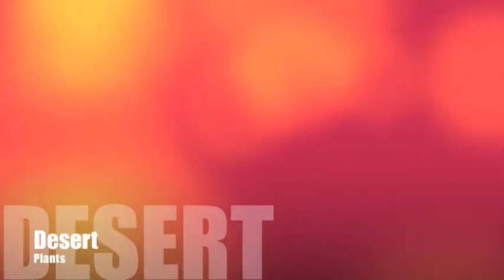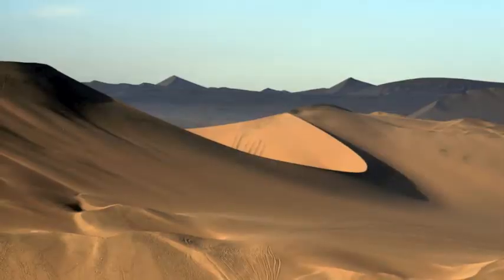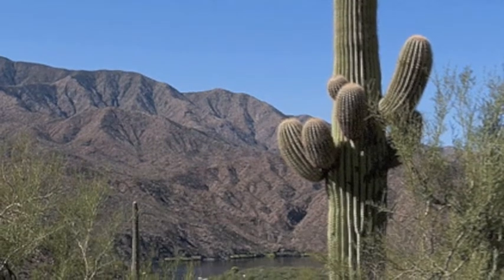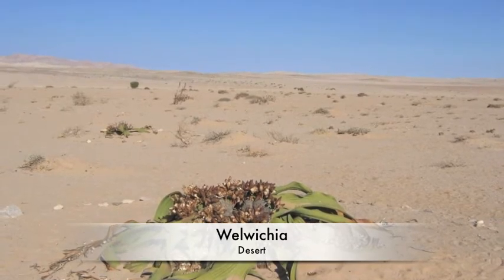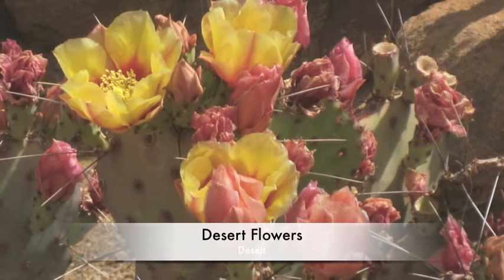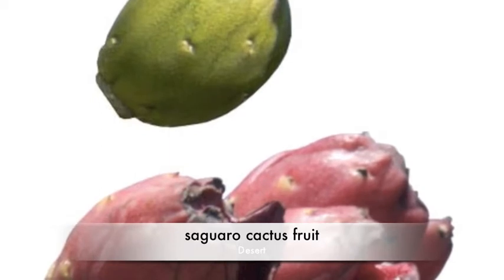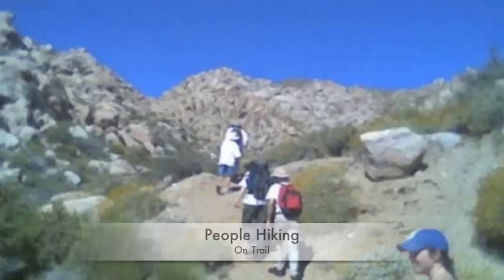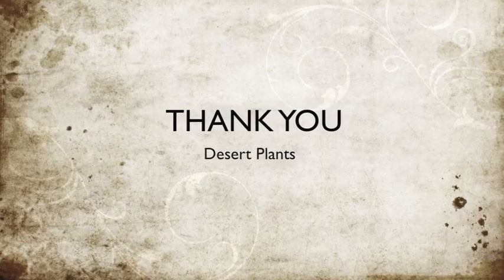Desert Biome Plants Video (Seisen 3rd grade)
Are you curious about plants in the desert? This video will teach you about different plants in the desert, how people use them, and how to protect them. We researched and created these videos for our third grade class at Seisen International school in Tokyo, Japan. We hope you enjoy.